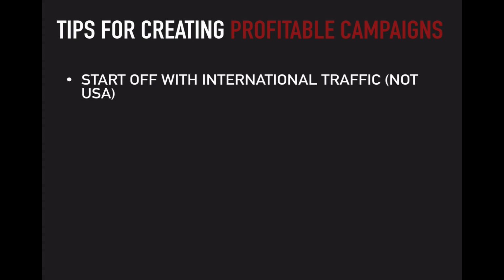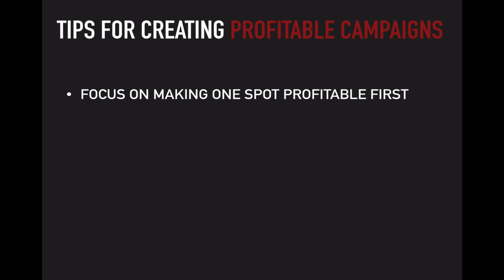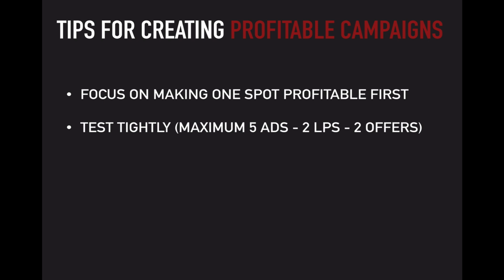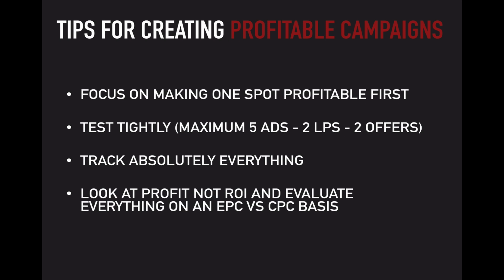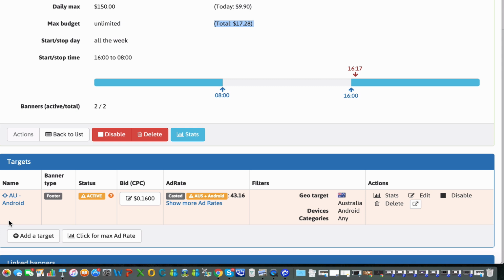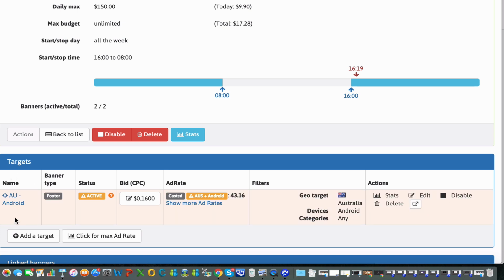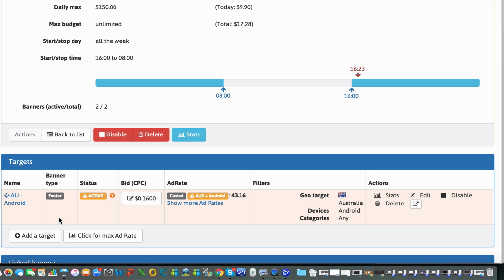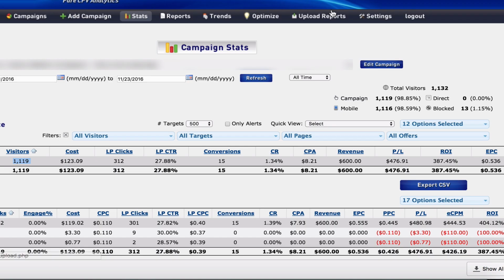[CPA Newbie Guide] Creating A Profitable CPA Marketing Campaign From Scratch Pt 2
CPA Marketing Newbie Guide: Watch Me Create A $400 Per Day Profit Campaign From Scratch In 24 Hours.

CPA Marketing Newbie Guide! In This Free Training I'll Be Sharing With You How To Create A CPA Marketing Campaign From Scratch And Make $400 Per Day In Profit From The CPA Marketing Campaign.

I'll be explaining How To Start A Campaign From Scratch And Have The Highest Chances Of Profitability With The Campaign. These CPA Marketing strategies are ones I use to create campaigns that produce over 6 figures per month and have been tried and tested with clients that I’ve trained. And in this newbie friendly set of videos I’ll be showing how anyone, even if you are new to CPA Marketing can start creating and launching profitable CPA marketing campaigns.

Click Here To Register For The Upcoming 30 Days To $10k Webinar